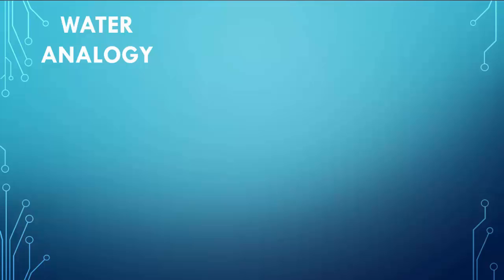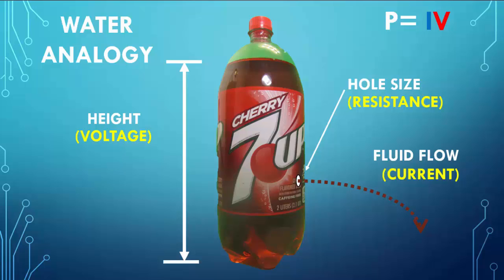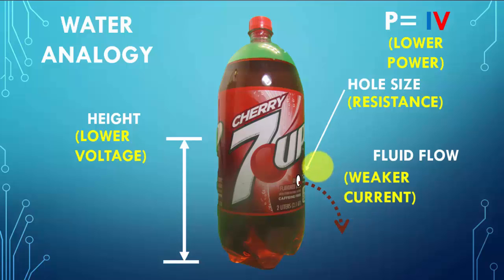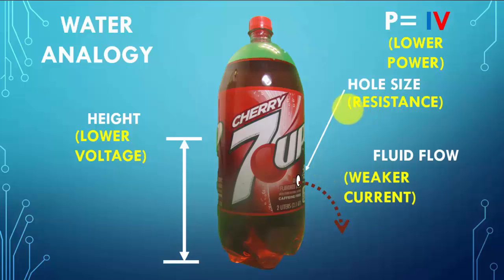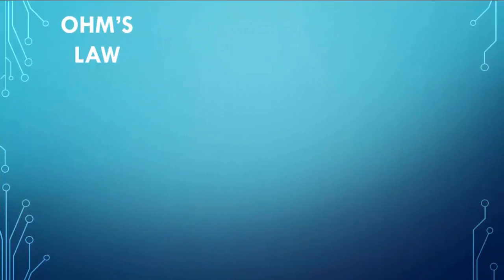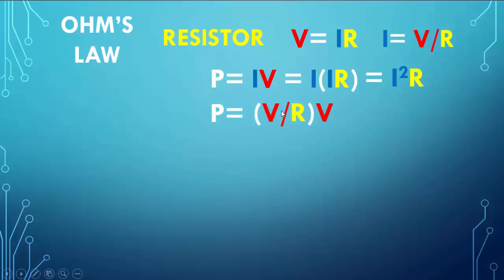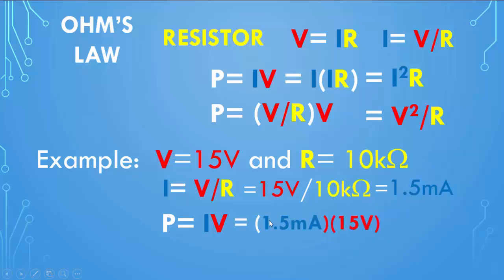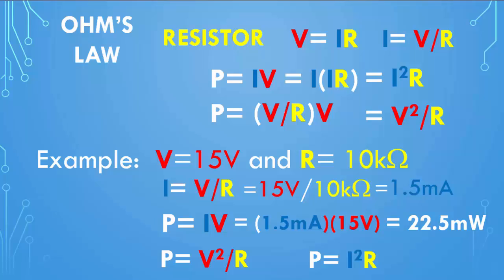Summary of Voltage, Current and Power Using a Water Analogy Plus Application of Ohm’s Law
Here a water analogy is used to show a connection between voltage, current, resistance, and power.   Also included in the video is an application of Ohm's Law to show the power dissipation in a resistor.